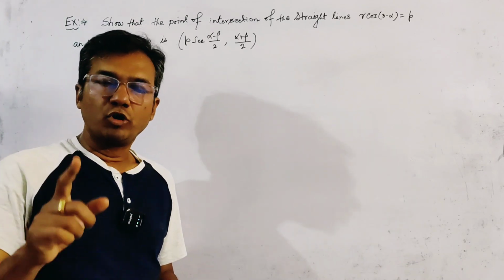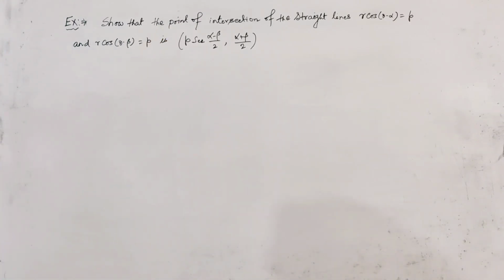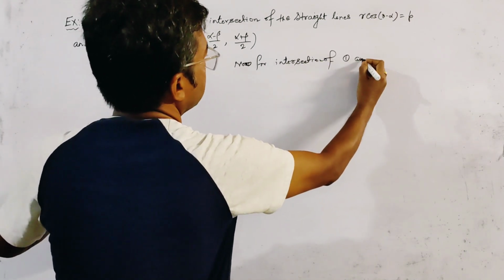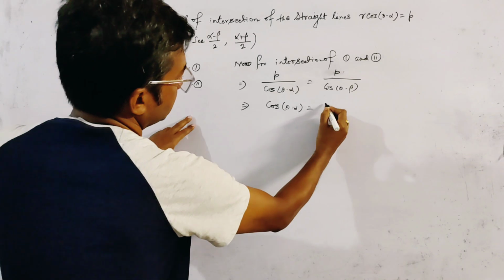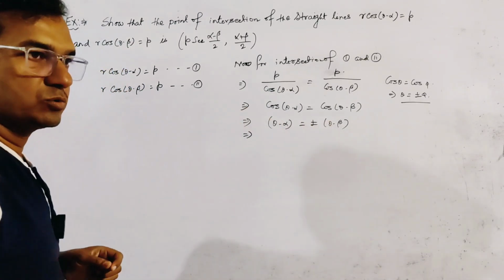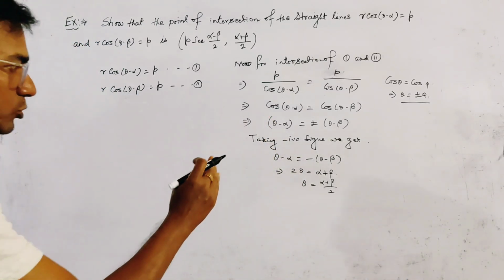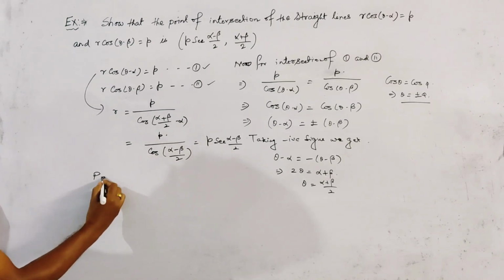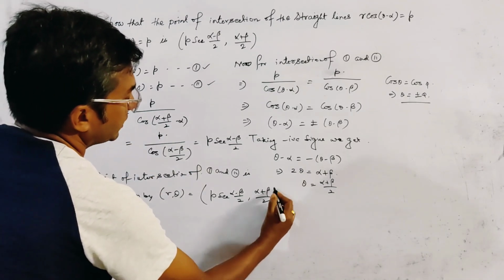Point of intersection of the straight lines rcos(@-alpha)=p and rcos(@-beta)=p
Details explanation how to derive different fromula of transformation of axes in two dimensions geometry.(2nd Lecture)